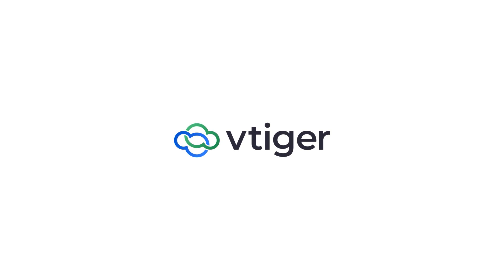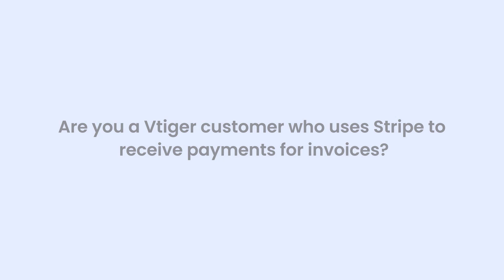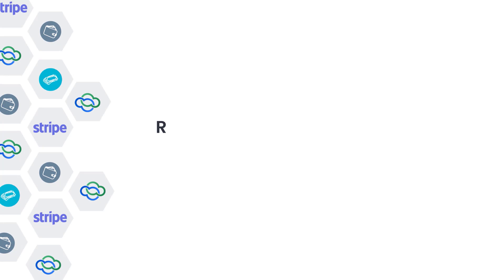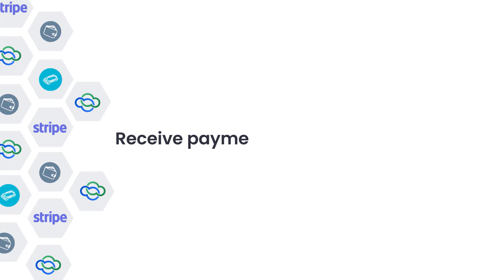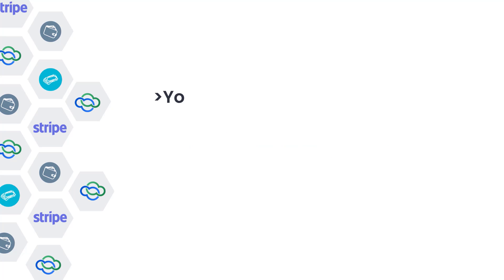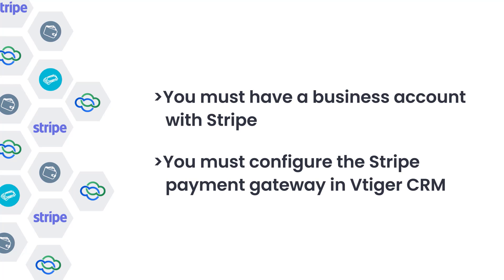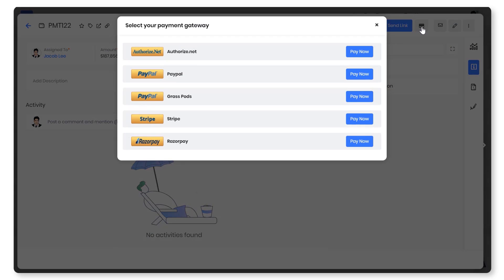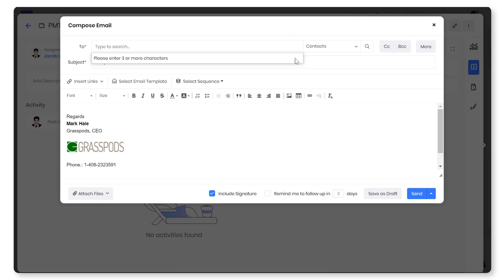Stripe integration with Vtiger CRM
In this video, we will walk you through the overview of Stripe integration with Vtiger CRM.